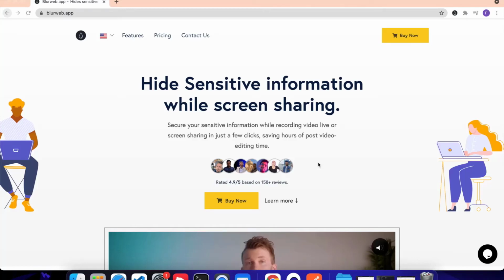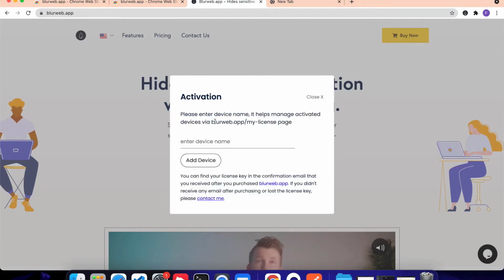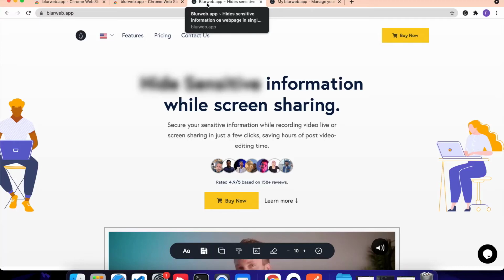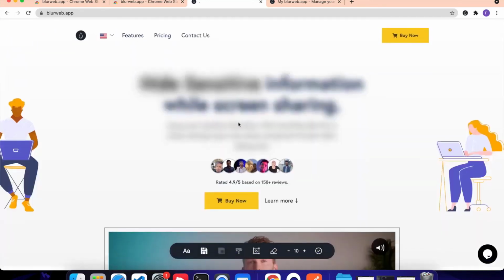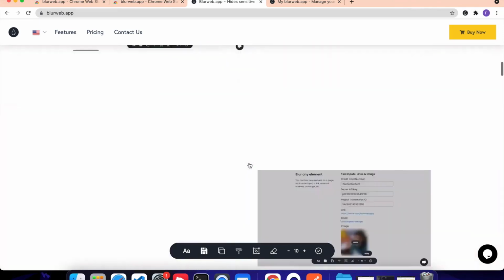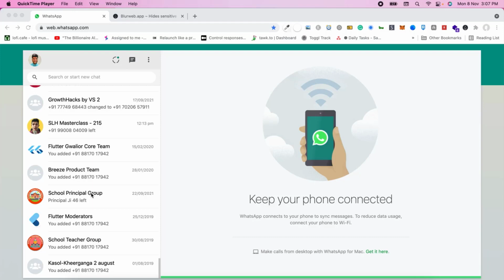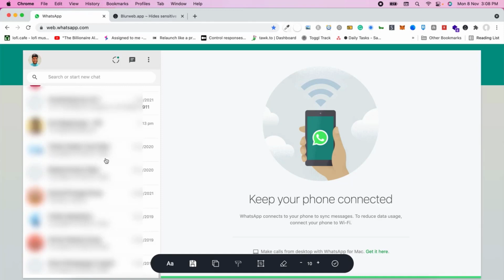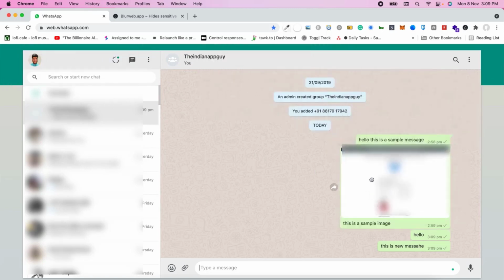Blurweb App Lifetime Deal I Blur sensitive information with just a single click